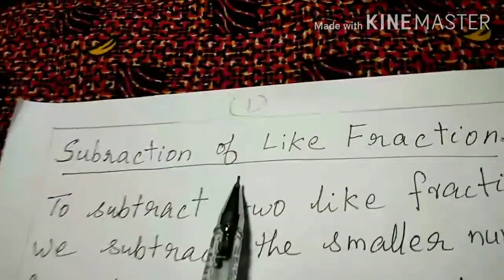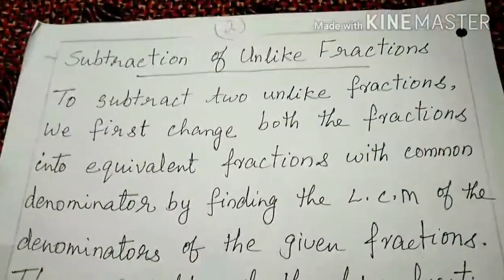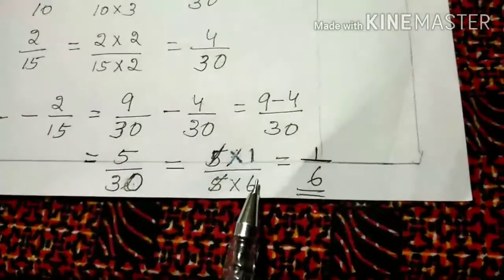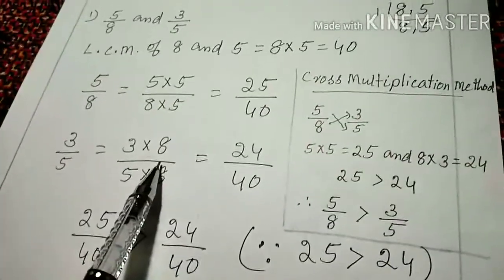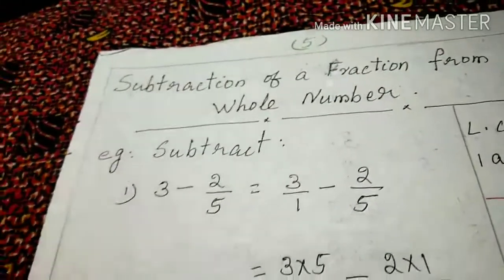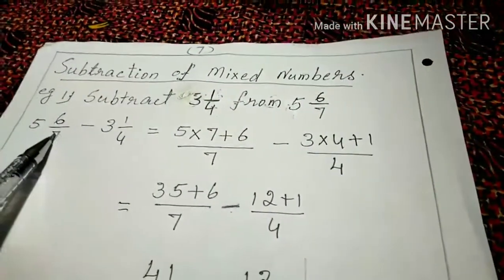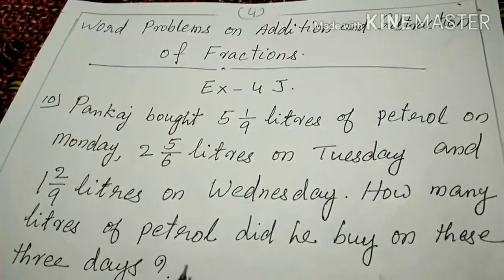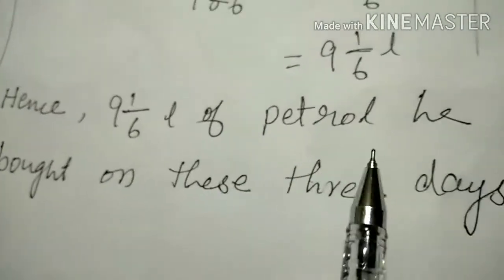Class 5 Mathematics Chapter 4 FRACTIONS : Subtraction of Fractions